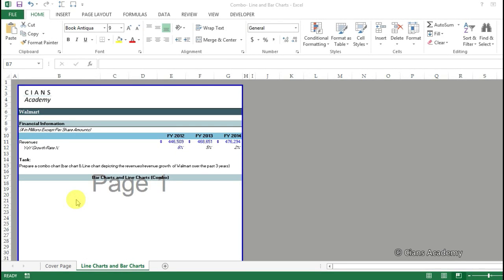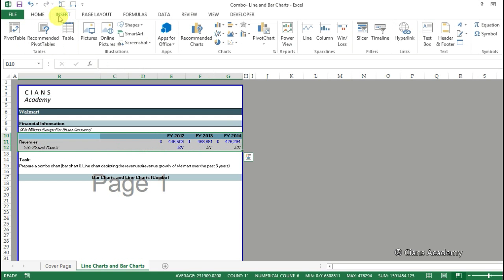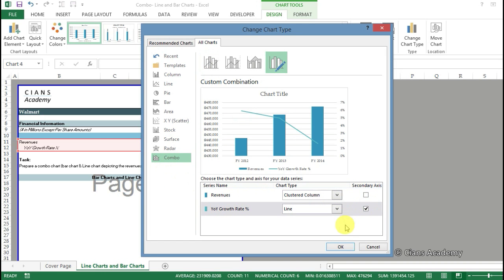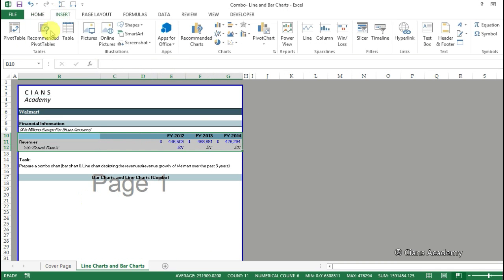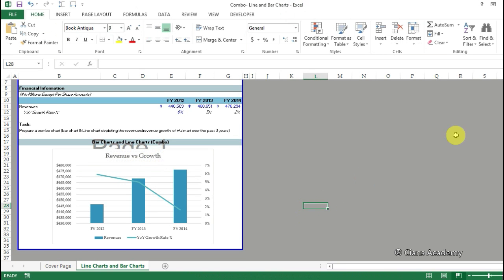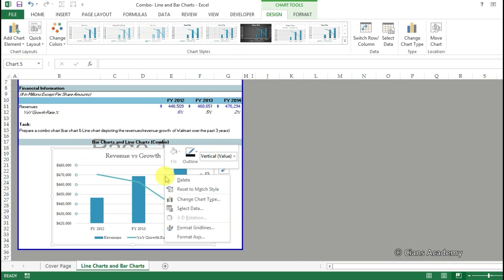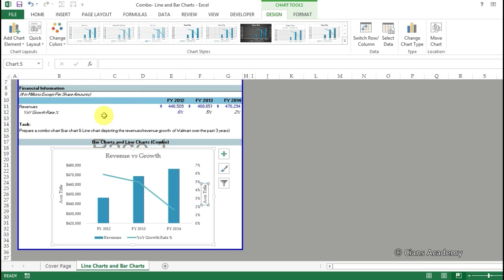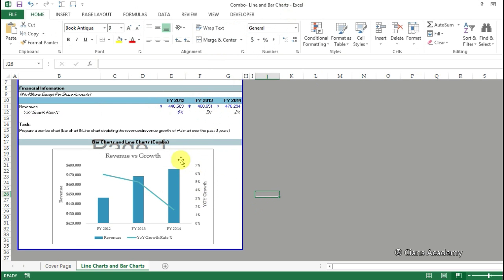05 01 Line Chart and Bar Chart Combo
How to create line/bar charts and combo charts in an Excel sheet to plot a company’s revenue/revenue growth.